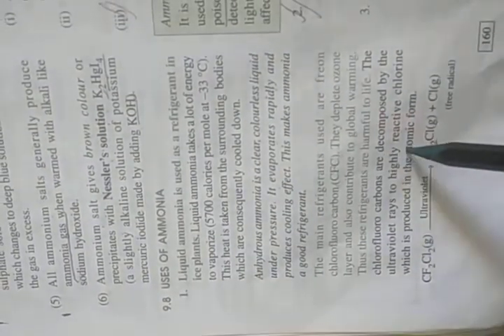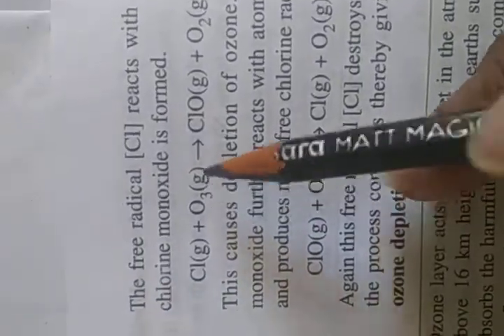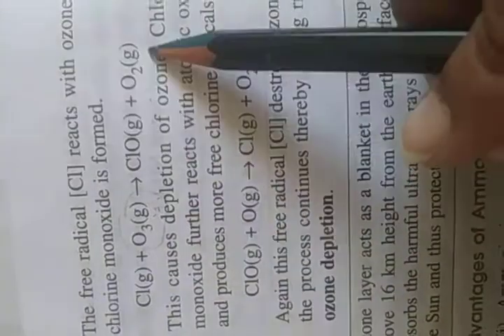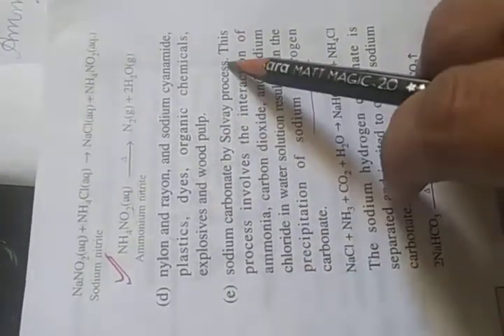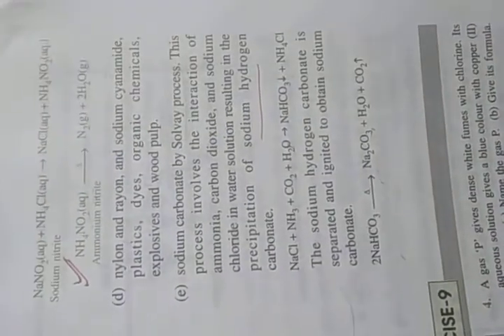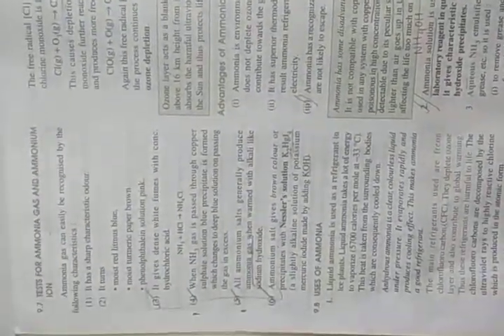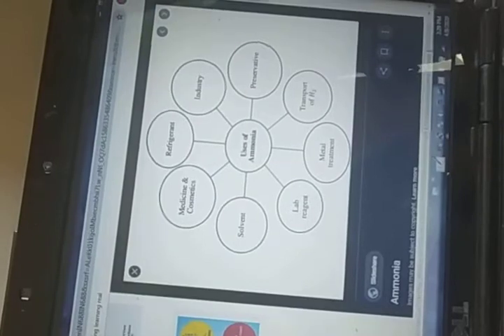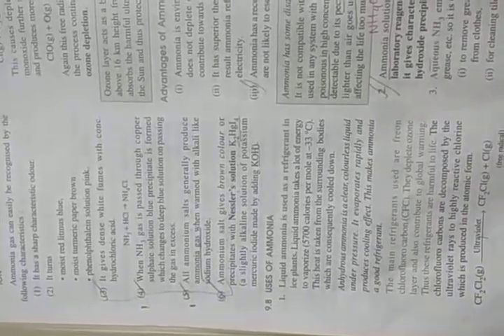Class 10 Ammonia 4